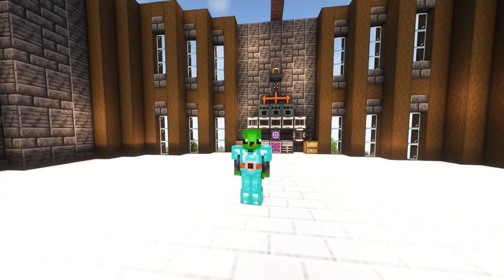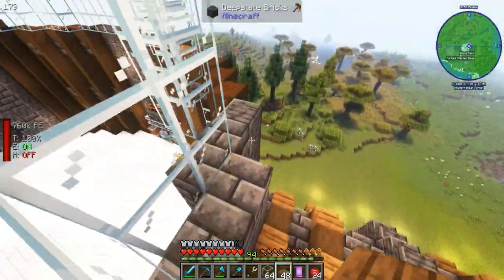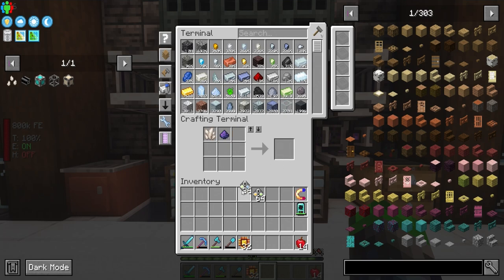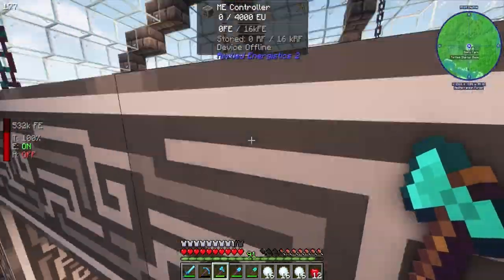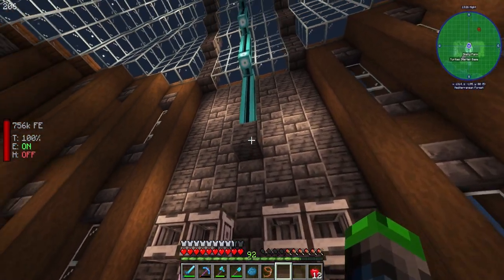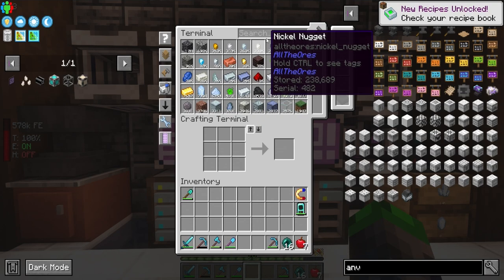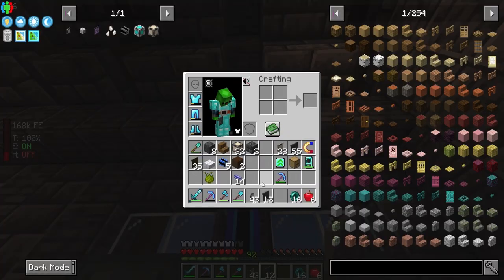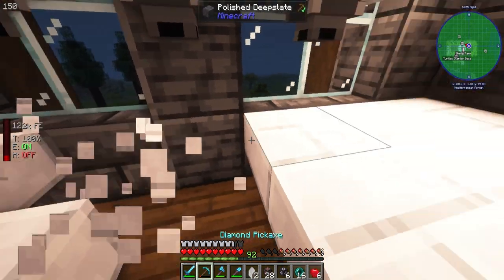All the Mods 9 Playthrough | AE2 Automation and a Glass Roof! | [EP 10]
AE2 has some awesome automation tools that we will be exploring today! Also we automate a lot of things!

Links!